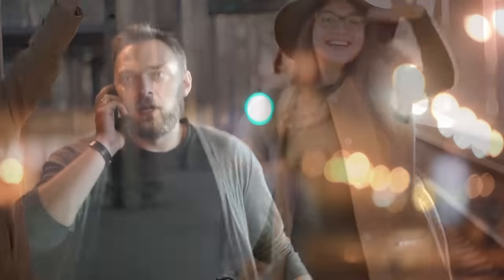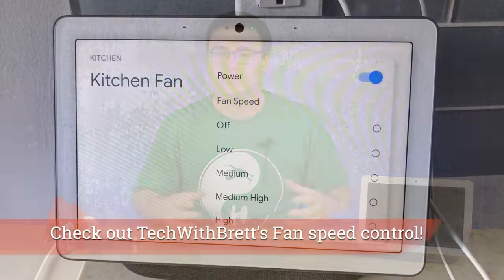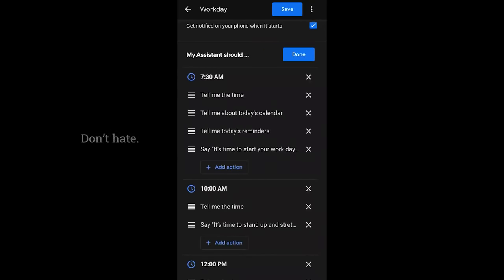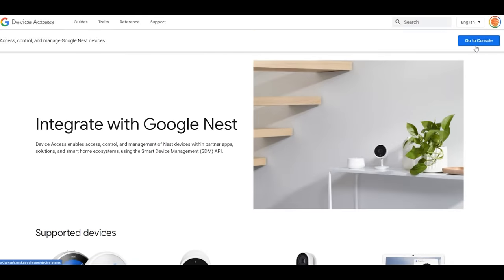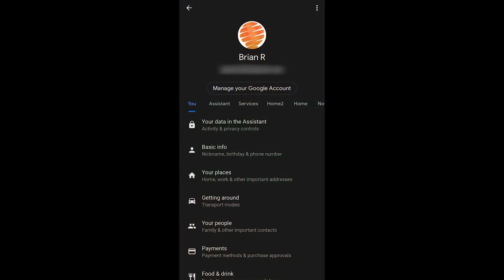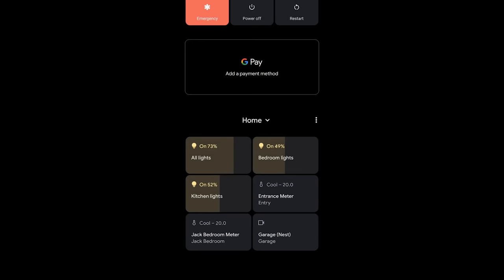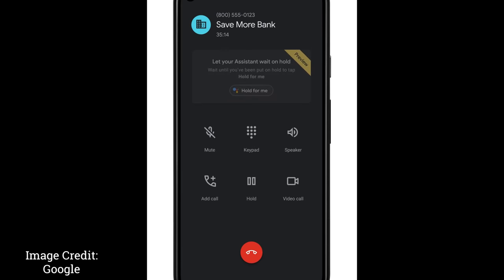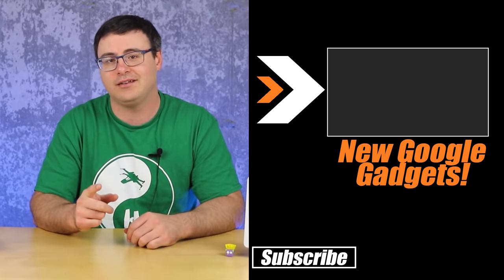What's New With Google Home? New Smart Display Features!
It's the newest Google Home, Google Nest, and Google Assistant features and updates for this month in 2020.  We know we have the new Google Nest Audio, the new Google Chromecast with Google TV, and the new Pixel 4A 5G and Pixel 5, but we also have a ton of new and exciting features for your Google Smart Displays like the Nest Hub Max.

This is an extremely exciting week, and you'll see everything from Disney+ integration completely on your GoogleHome Smart Displays, a new smart display interface that looks poised to be launched, Presence Sensing, and a Workday routine, plus many more new features and upgrades to your Google Home and Pixel products. Enjoy!

Brian